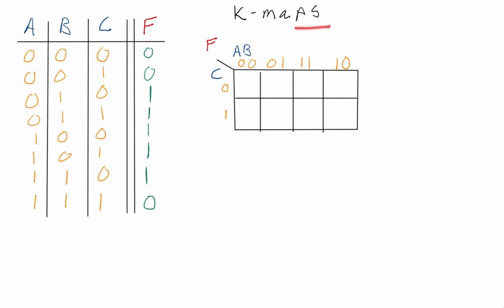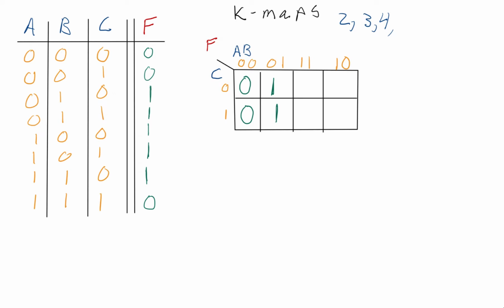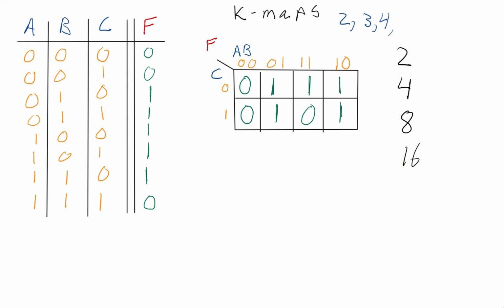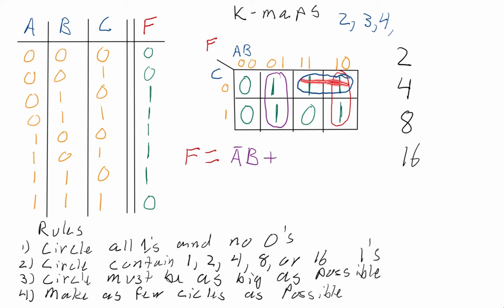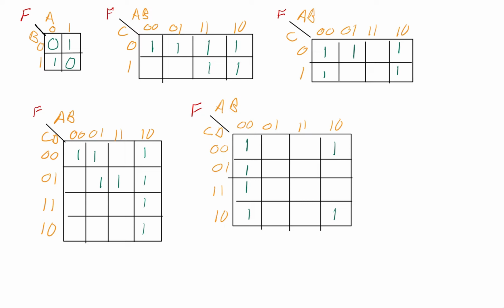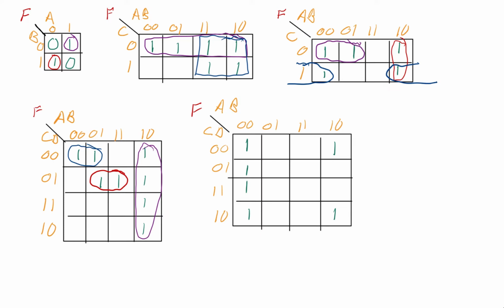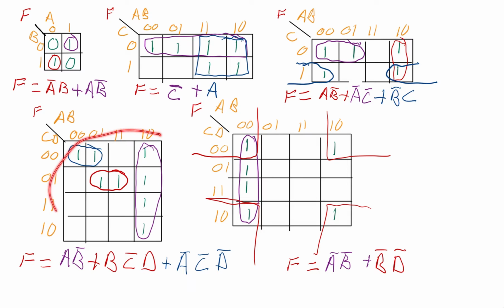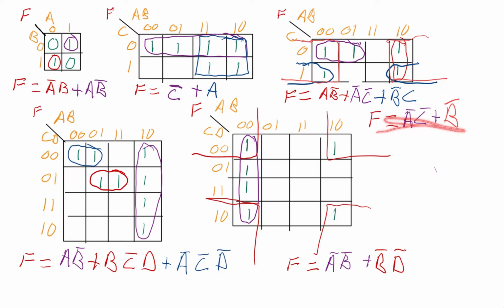CS 210 - K-Maps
This video covers 2, 3 and 4 input k-Maps